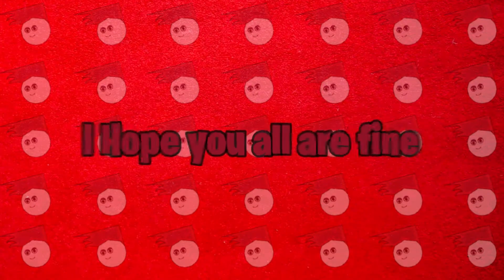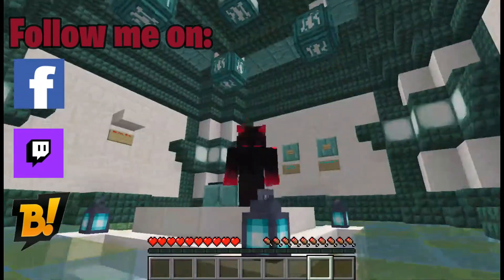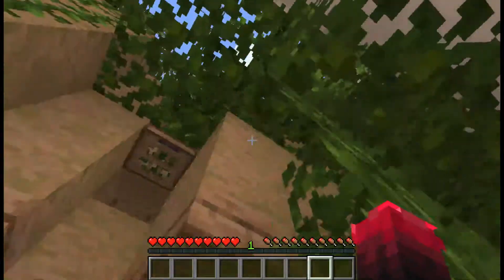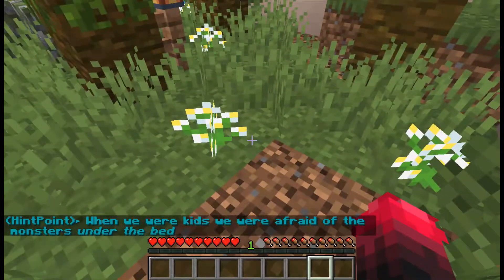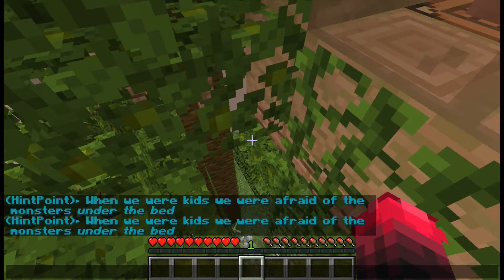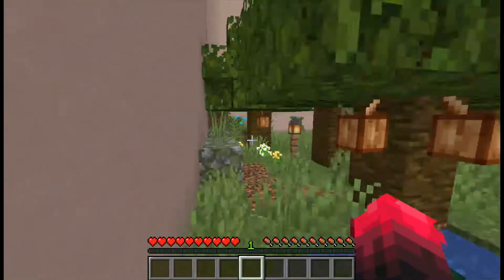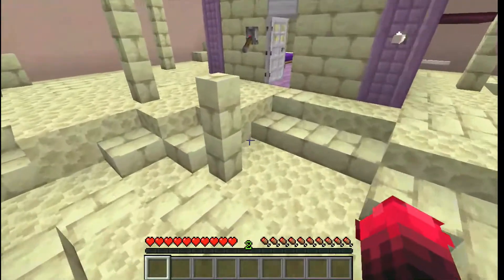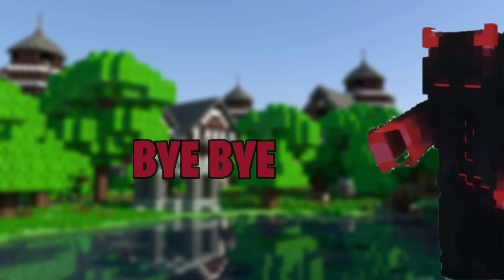I am Confused in Finding the button|Minecraft Others Gameplay#3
In this video,I played find the button map in Minecraft and enjoyed a lot hope you also.

💻My Laptop Specs:
🟥CPU:Intel core i3-4010U(2 Cores,4 Threads)
🟥RAM:4 GB 1600 Mhz
🟥GPU:Intel HD Graphics 4400(iGPU)
🟥Storage:1 TB HDD

🎥Software Used:
🟥Video Editor:Filmora X
🟥Thumbnail:Pixlr X/Photoshop,Novaskin
🟥Recorder:Xbox Game Bar

Affilate Links:(Don't Worry It's Cheap and Best)
🟥RGB Headphone
🟥RGB Mouse
🟥RGB Keyboard
🟥RGB Mouse and Keyboard
🟥RGB Speakers
🟥Condenser Microphone
🟥1080p Gaming Monitor
🟥1080p Webcam

3.Playtime-Others
4.Strange Things-Others
5.It Takes Two to Tango-Others

and more others musics

Tags and Keywords:(Ignore It)
minecraft 1.17
minecraft 1.16
minecraft hindi
mincraft english
minecraft survival
minecraft iron armor
minecraft video
minecraft gameplay
minecraft education edition
minecraft mods
minecraft 1.17 release date
minecraft classic
minecraft animals
minecraft anvil
a minecraft skin
minecraft enchanting table
minecraft enderman
minecraft enchanting table language
minecraft tommyinit
minecraft mrbeast
minecraft jelly
minecraft slogo
minecraft dream
minecraft crainer
minecraft shulkercraft
minecraft hacks
minecraft find the button
minecraft challenges